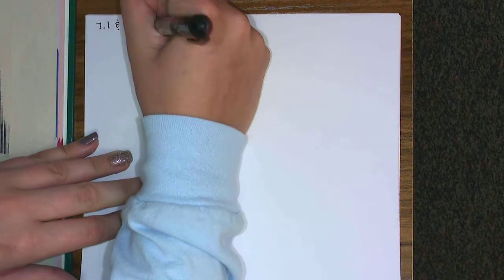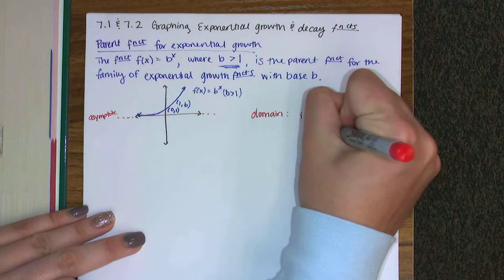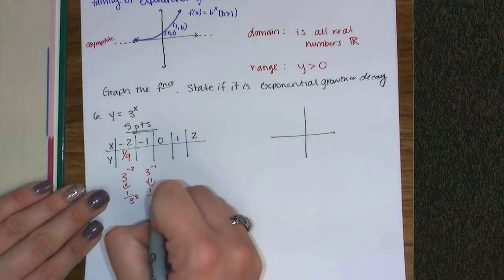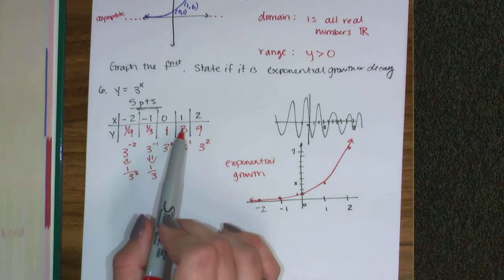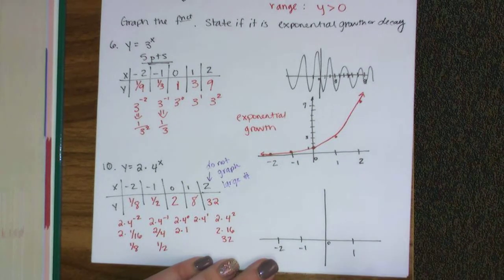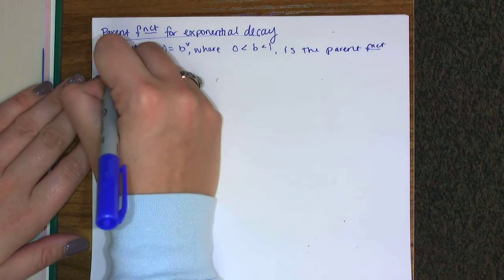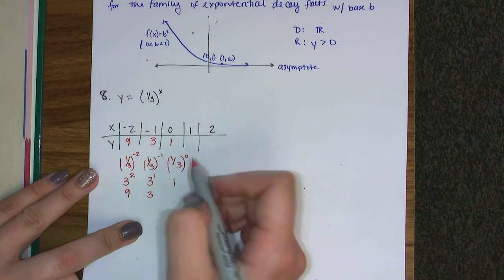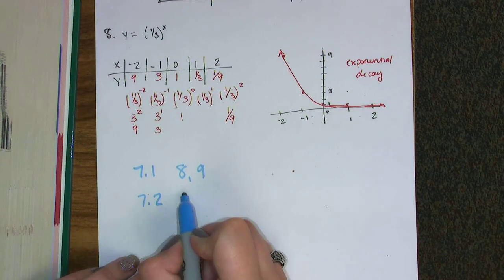Algebra 2 Adv 7.1&7.2 notes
DBCS remote learning Algebra 2 Advanced 7.1 and 7.2 notes